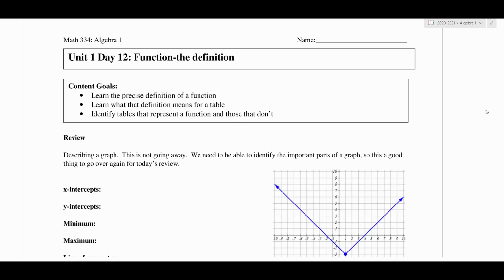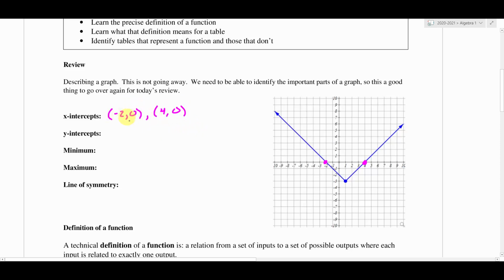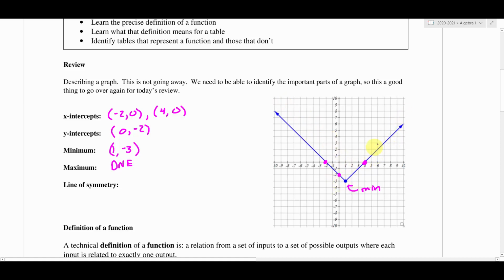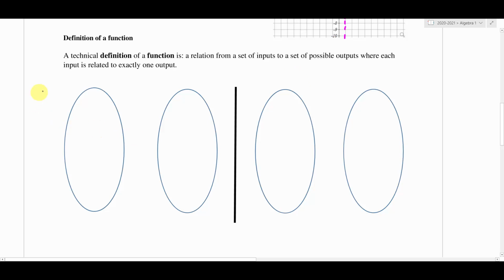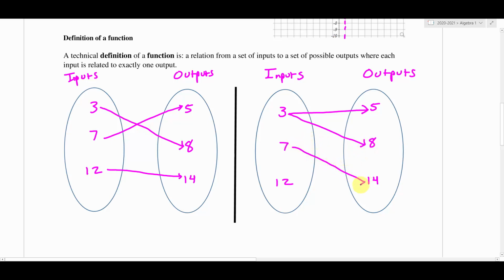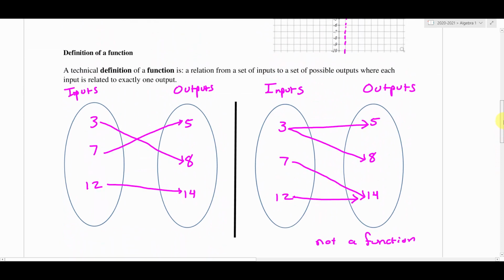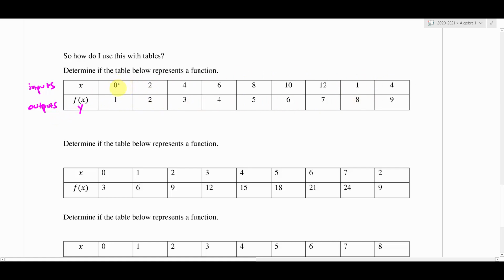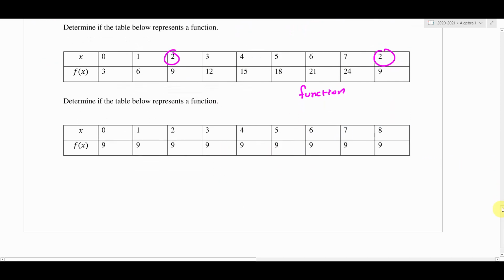Unit 1 Day 12